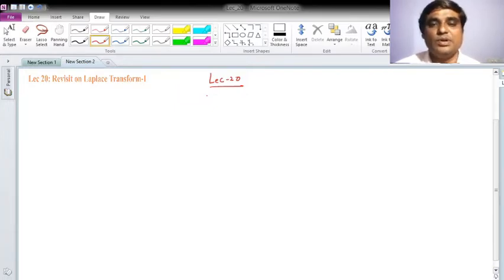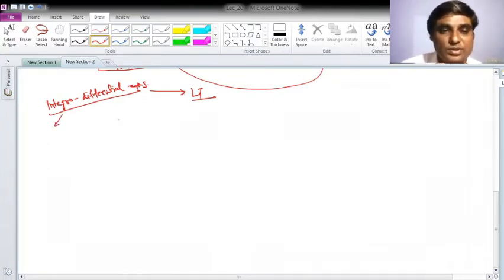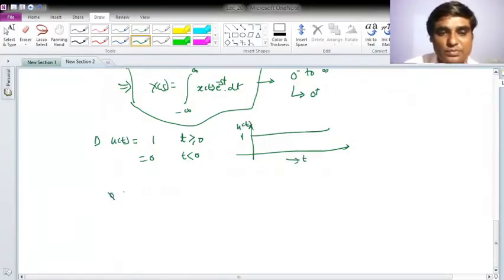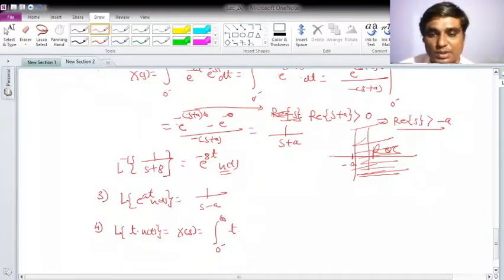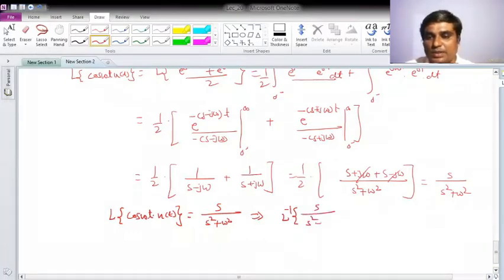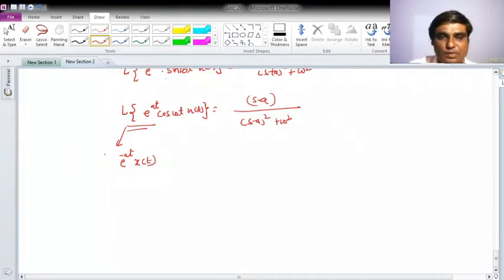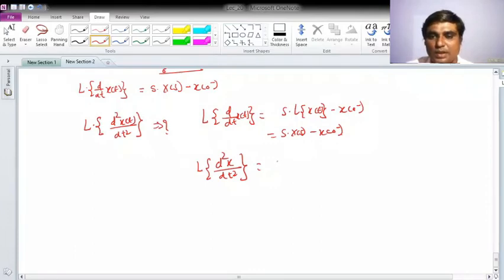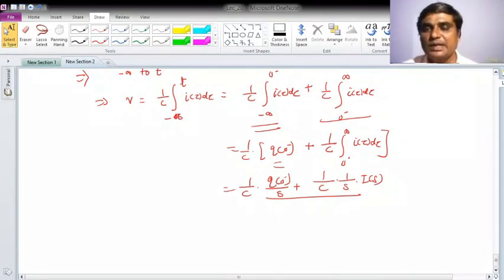Lec 20 Revisit on Laplace Transform I